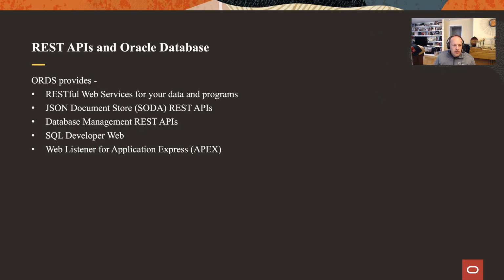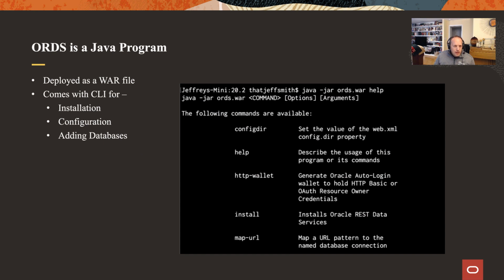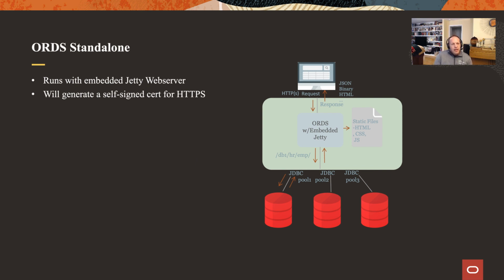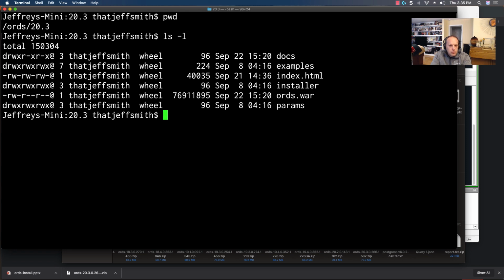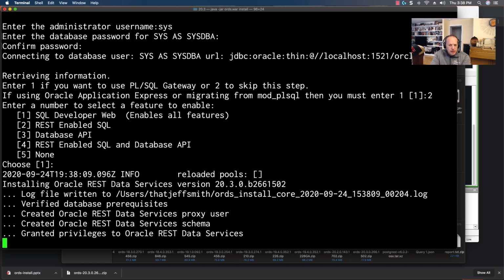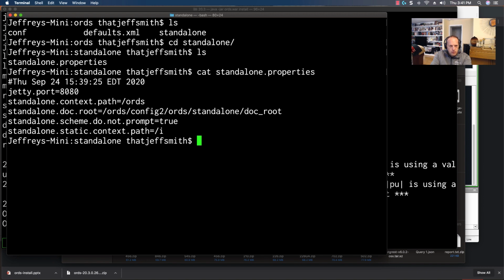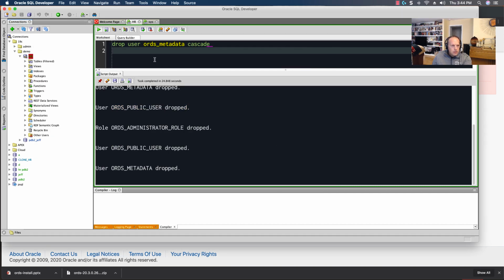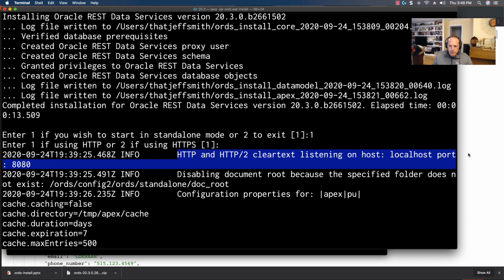Installing Oracle REST Data Services (ORDS) and SQL Developer Web.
IMPORTANT NOTE: This video was recorded in 2020 for ORDS 20.2. In 2022, we updated the command line interface and configuration directory layouts for ORDS. While many of the concepts in this video remain valid, I highly recommend you read this before doing an install of ORDS 22.x or higher -

A live demo of installing ORDS, a tour of the configuration files, logging into SQL Developer Web, and creating your first RESTful Web Service for Oracle Database!

Jump Points

9:20 Installation begins
12:29 Setting ORDS options
15:47 Exploring the config files
17:40 ORDS is running, let's try to open a page
18:00 REST Enabling a schema
23:48 Logging into SQL Developer Web and building a RESTful Web Service

Referenced Links/Resources:
 Joel's how-to on doing an unattended install of ORDS + APEX